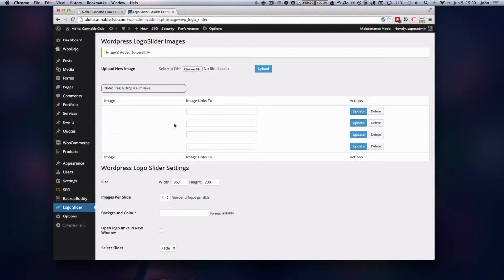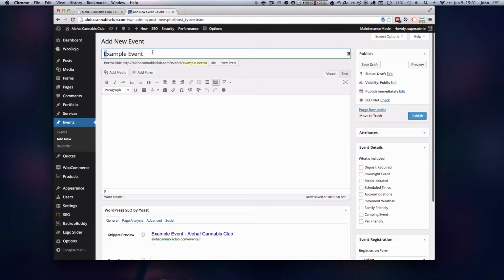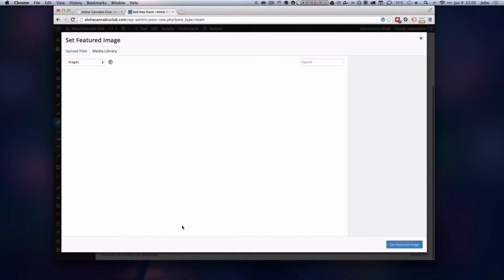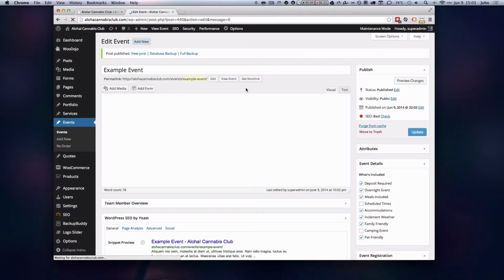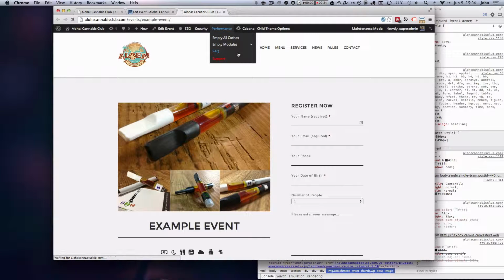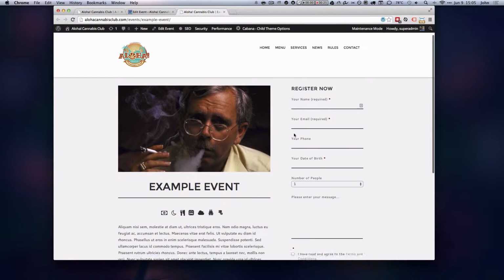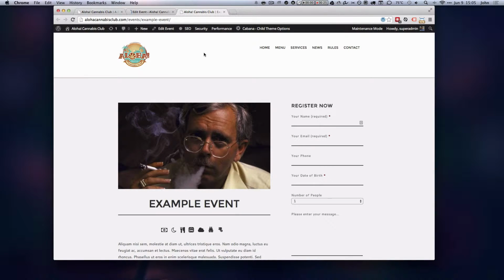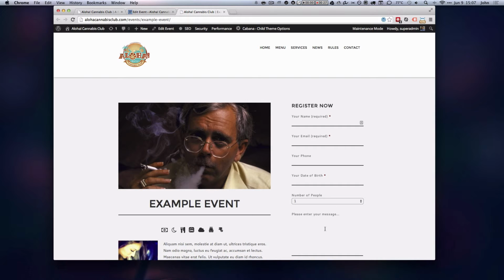Aloha! - How to Add Events (Repurposed from Team Members CPT)